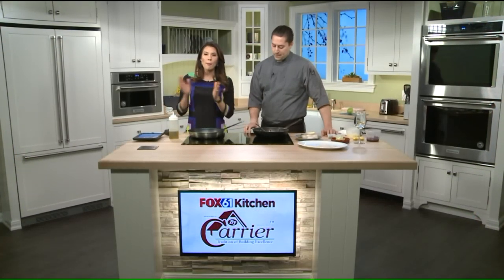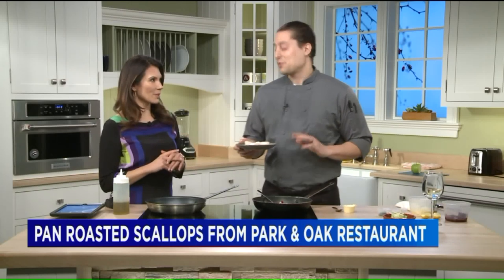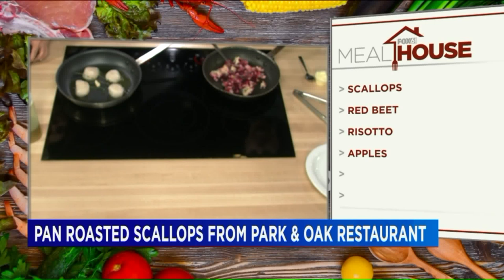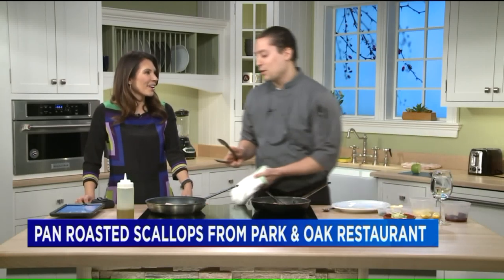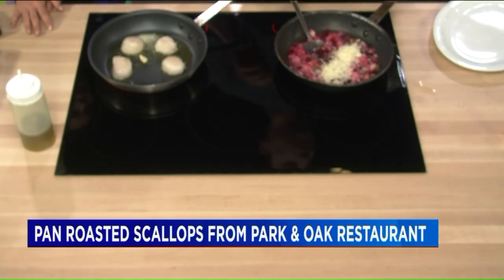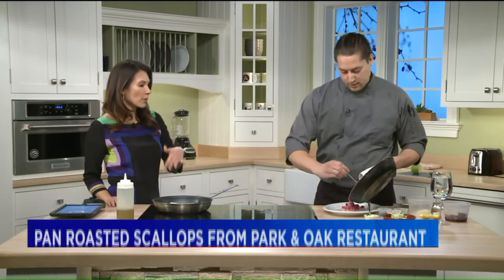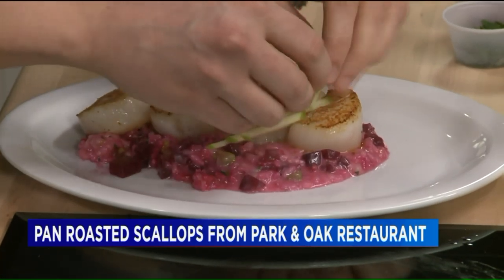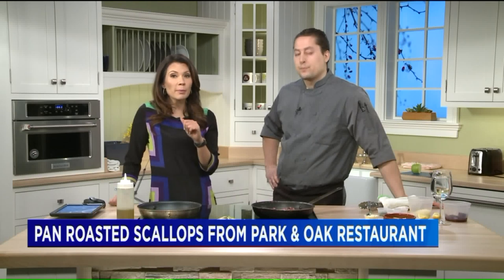Meal House: Pan Seared Scallops from Park & Oak Restaurant